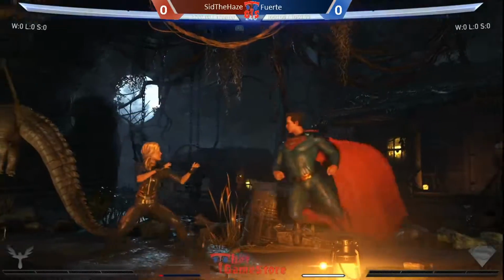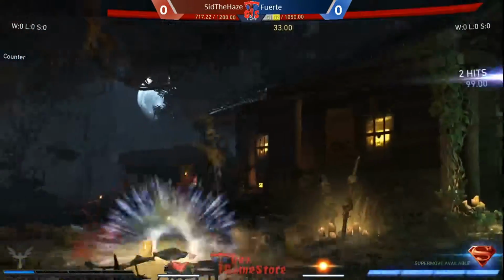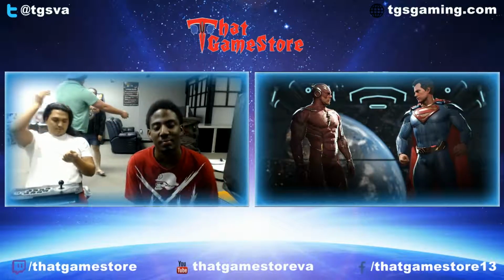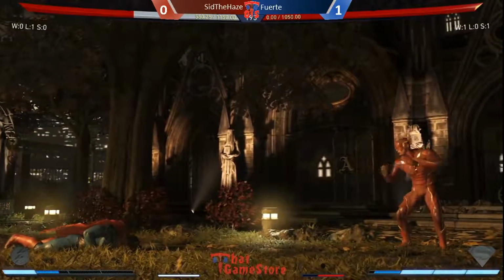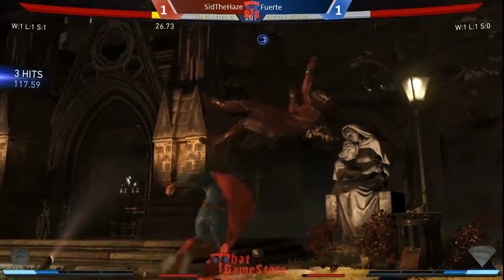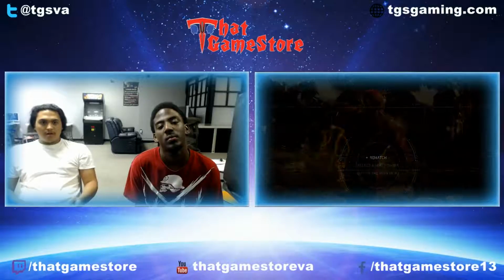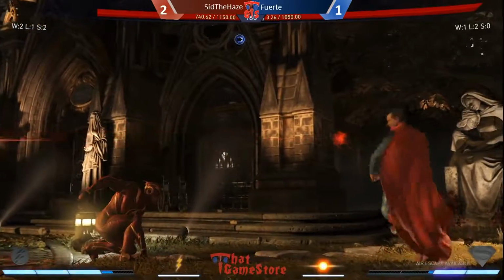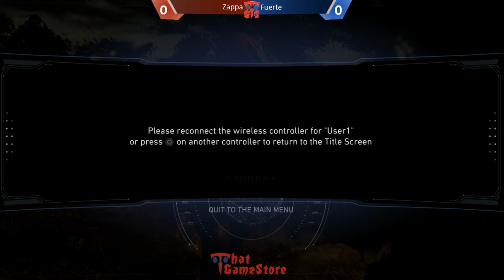Sova Smackdown I Injustice 2 W2 Winners Finals: TGS Sidthehaze (BC) vs TGS Fuerte (SM)